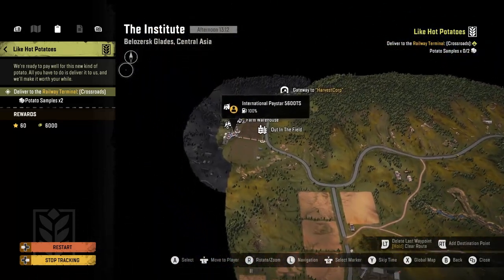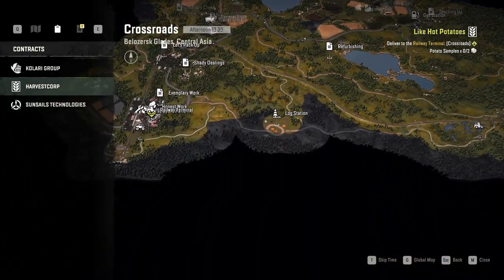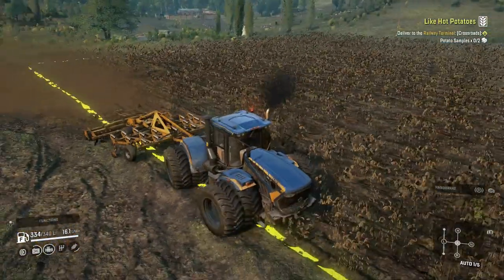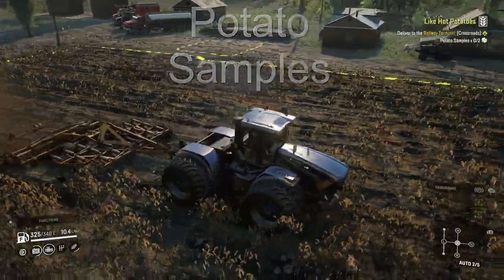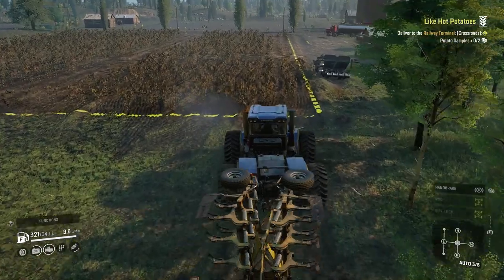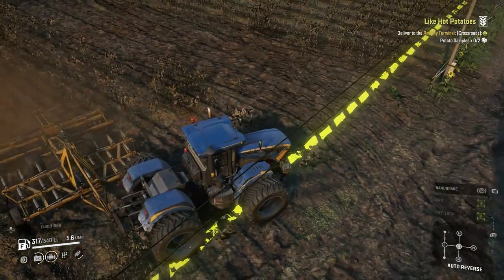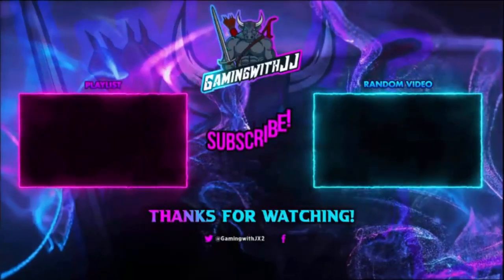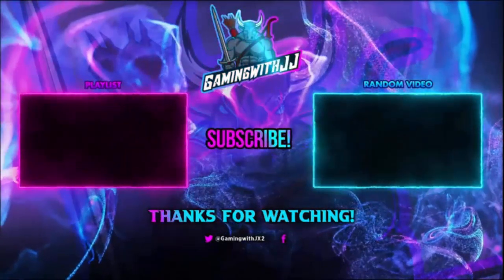Kirovets K7M Farming Gameplay Like Hot Potatoes SnowRunner Phase 8 New Update/DLC Cultivate Seed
In Today's Video We Will Be Playing Snowrunner. In This Video We Will Complete The Contact Called Like Hot Potatoes. Which You Pretty Much Need To Complete Beast Rising, Sample Field And Then Experimental Field. This Is More Of A Gameplay Video Not Really A Where To Or How To Guide Tutorial Or Walk Through Video Not Really A Update Video. We Will Be Driving Around On New Phase 8 Or Season 8 Maps. The New Area Is Called Belozersk Glades In Central Asia. The 4 Map Names Are Crossroads, The Institute, Harvestcorp And Heartlands. The 3 New Vehicles Are Called Kirovets K7m, Kirovets K-700, And The Step 39331 Pike. There Is Also A New DLC Vehicle Called The Rezvani Hercules. They Added New Trailers Cultivator Harvester And Seeder Which Is Called A Multi Row Planter. Along With New Cargo Types Of Wind Turbine Blades, Chemical Barrels, Hay Bales Potatoes, Trash And Cistern Which Is A 5 Slot Cargo.